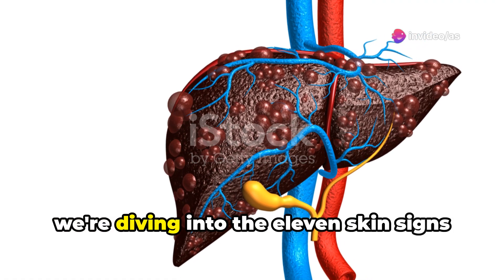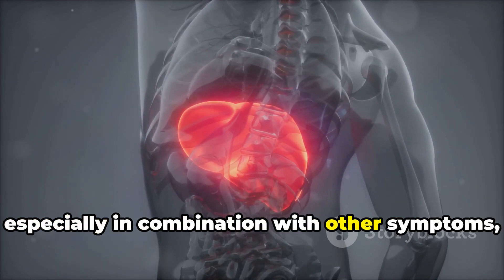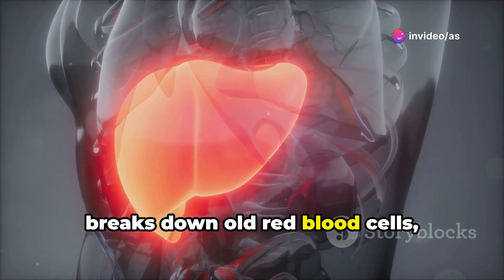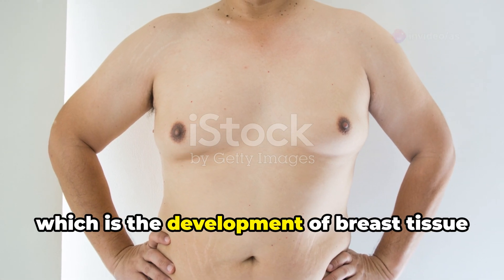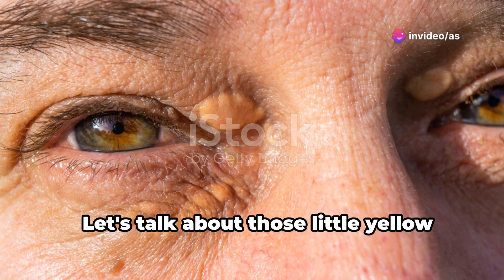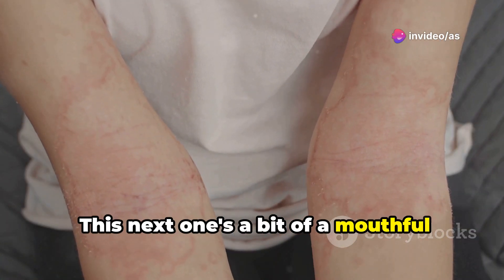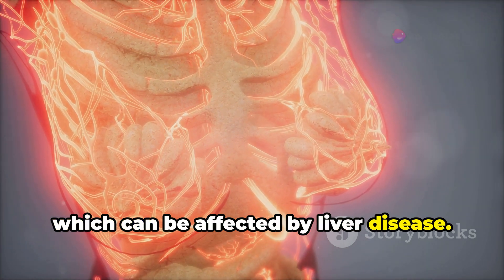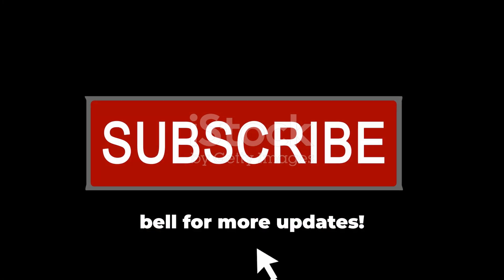Doctor Explains 11 Skin Signs of Liver Disease / Fatty Liver / Cirrhosis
Discover the subtle skin signs that could indicate underlying liver issues in our latest video. From spider angiomas to jaundice, learn about the various symptoms that might signal liver disease and understand the importance of seeking medical advice. We cover conditions such as clubbing, palmar erythema, gynecomastia, persistent itching, xanthomas, and more. Early detection can be crucial, so pay attention to these warning signs and consult a doctor if you notice any of them. Stay informed and proactive about your liver health by understanding these key indicators.

👉 Like this video and share it to spread awareness!

OUTLINE:

00:00:00 Intro
00:00:36 Spider Angiomas
00:01:39 Finger Clubbing
00:02:41 Yellow Skin (Jaundice)
00:03:37 Red Palms (Palmar Erythema)
00:04:23 Breast Tissue Development (Gynecomastia)
00:05:14 Itchy Skin
00:06:04 Yellow Bumps Around Eyes (Xanthomas)
00:06:55 Bruising Easily
00:07:43 Dupuytren's Contracture
00:08:31 Terry's Nails
00:09:27 Swollen Veins On Tummy (Caput Medusae)
00:10:07 Outro